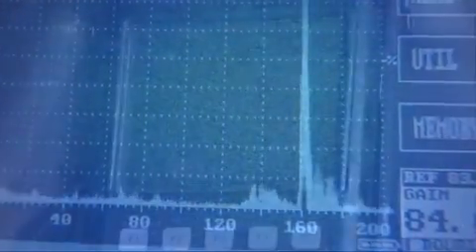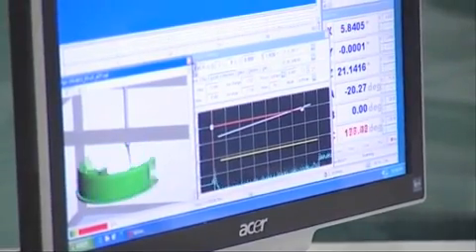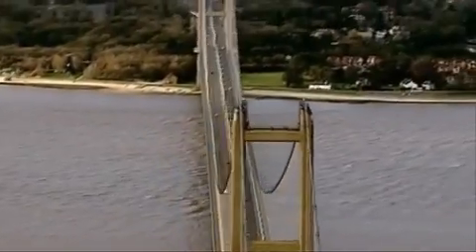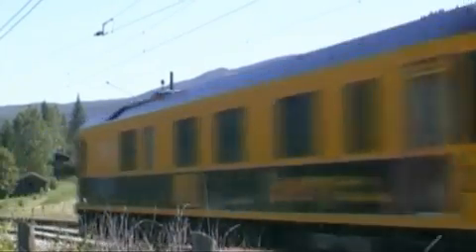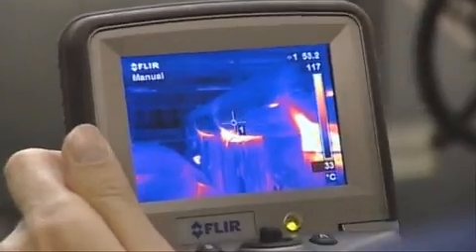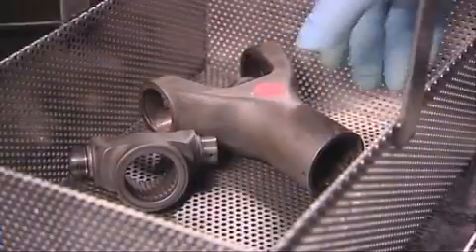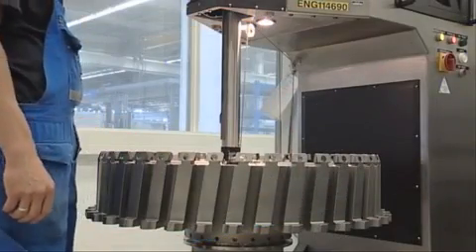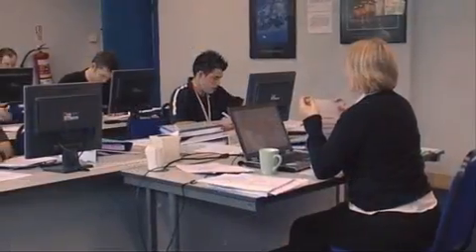El mundo oculto de los NDT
Video proporcionado bajo derecho de uso por The British Institute of Non-Destructive Testing, visite e-imende.com